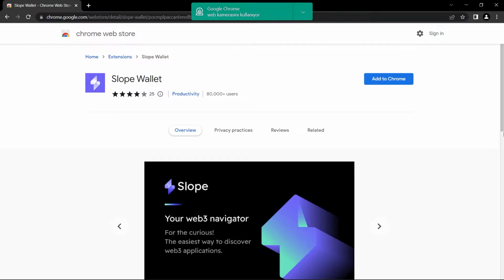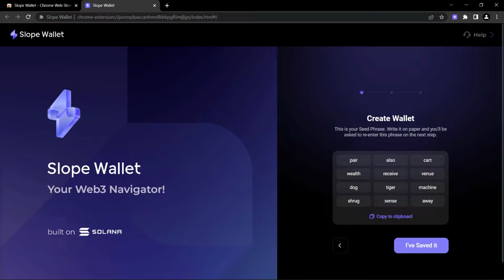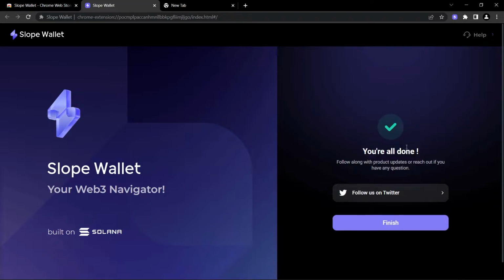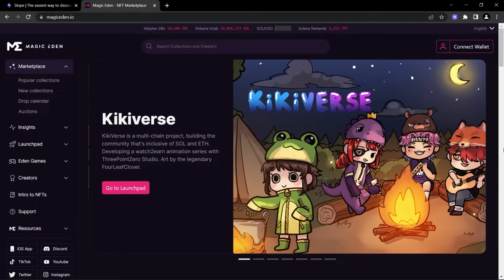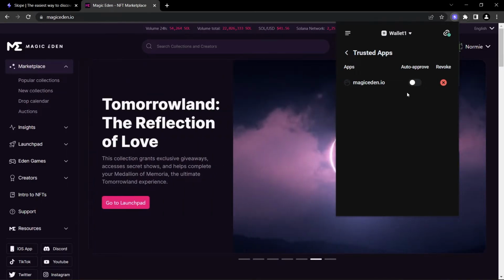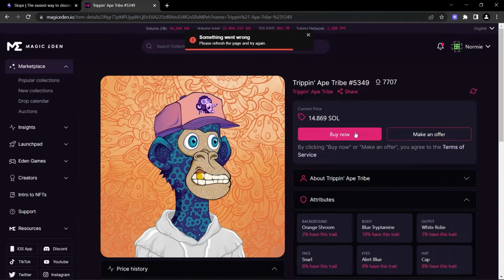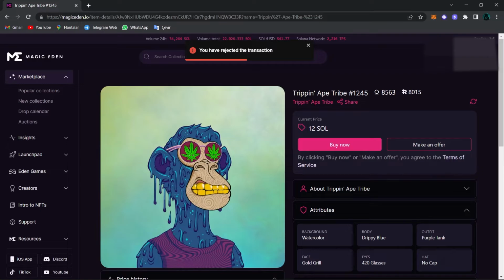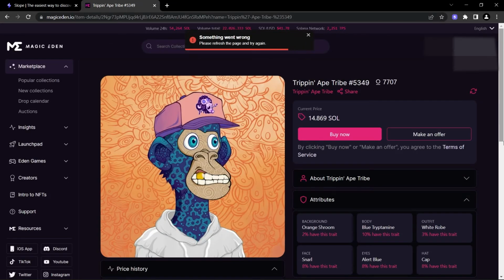SLOPE WALLET | FASTEST SOLANA WALLET | MINT NFTS FASTER